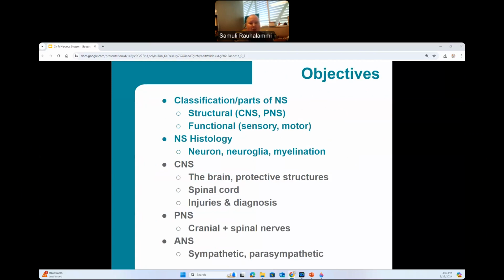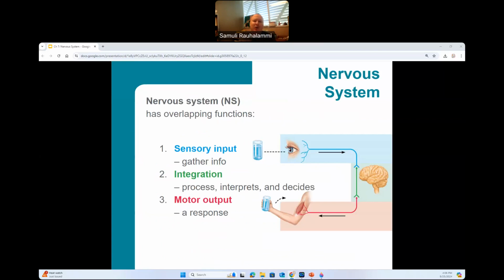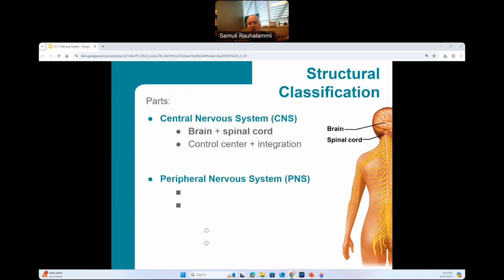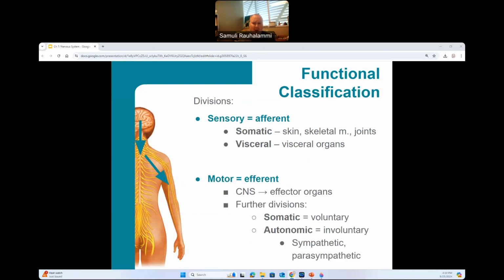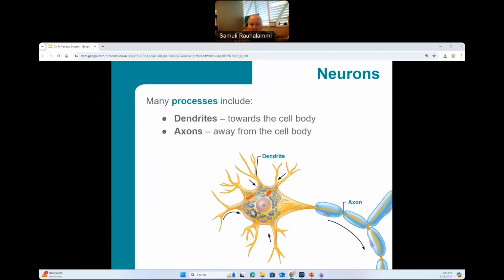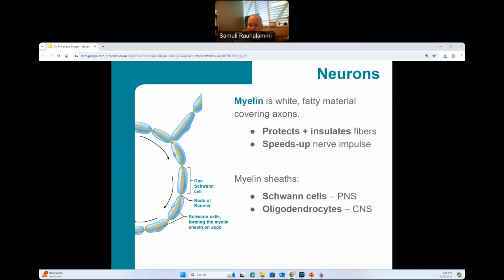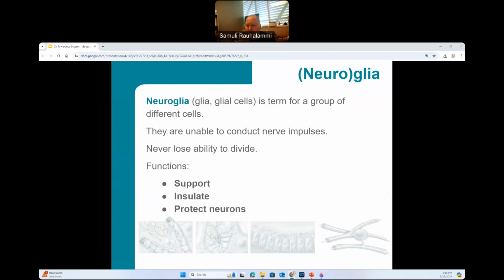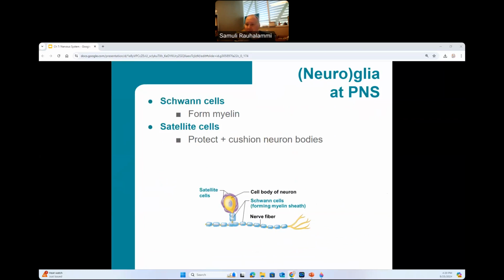CG / BIO160 - Classification & Histology of the Nervous System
This video will serve as an introduction to the nervous system.
We will start by noting that it is one of the two body's control and communication systems. The messages in it are passed along as electrical and chemical signals, which are fast, specific, and localized. We also look at the three overlapping functions of the nervous system: 1) sensory input, 2) integration, and 3) motor output.
Following this, we will look at the two ways of classifying the nervous system. First, structural classification draws a distinction between central nervous system (CNS) which is composed of the brain and spinal cord, and peripheral nervous system (PNS) which includes cranial and spinal nerves. Then, we will note that functional classification separates sensory (afferent) part that covers somatic and visceral structures, and motor (efferent) part that includes somatic (voluntary) and autonomic (involuntary) portions.
Nervous tissue can be divided into neurons and neuroglia. We see that nerve cells (aka neurons) specialize on transmitting messages (nerve impulses). The different parts of a neuron are revised: cell body (including nucleus, and metabolic center of the cell) and processes (dendrites, axon, synaptic cleft, and synapse). We will also discuss the role of myelin around the axon, where we see it protecting and insulating, as well as speeding up the propagation of the nerve impulses.
When it comes to neuroglia, we note its role in supporting the neurons, both physically and physiologically. We will discuss neuroglia in CNS (astrocytes, microglia, ependymal, and oligodendrocytes) and PNS (Schwann cells, and satellite cells).
Finally multiple sclerosis (MS) is discussed as an example of a clinical condition where the myelin sheaths of CNS are attacked by an autoimmune disease.